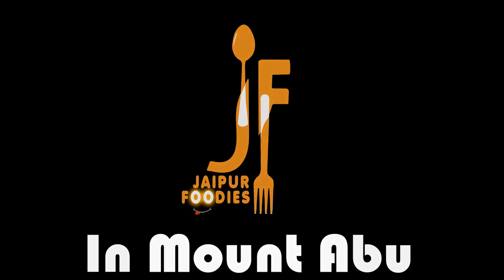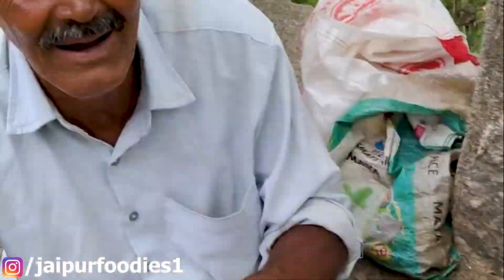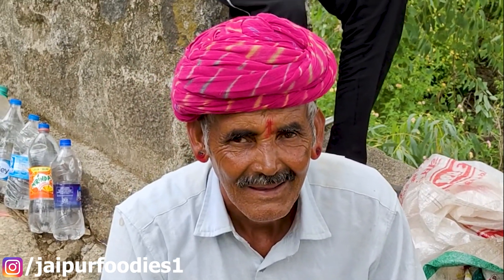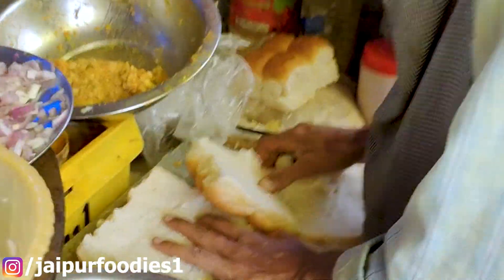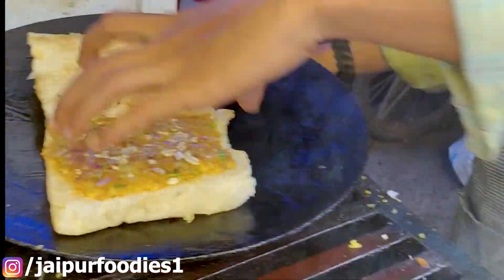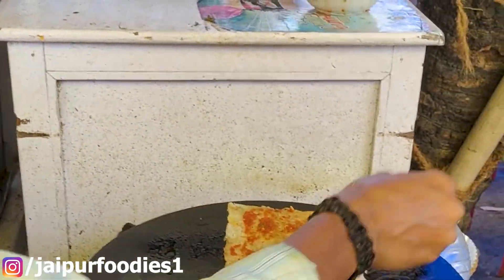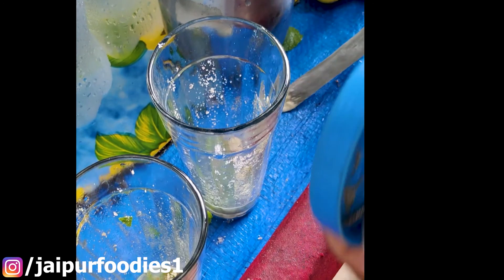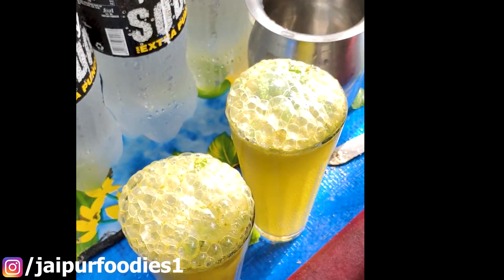|Mango| |Dabeli| |Shikanji| Mount Abu food tour.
Hey guys so today's video is all about Mount abu and its food. Although people and food from mount abu are joyous but today we bring you the natural mangoes chat, red raddish chat and many more.
literally It's delicious and mouthwatering.
We enjoyed every bit of time spent in abu and of course the taste is still in our mouth.
Enjoy the video and let us know in comments if you get a chance to eat this food.

Don't forget to tag us on instagram.

Location: Mount abu

JF Team
Host: Rahul Pareek
Shoot:  Nutan sharma
Edit: Mohit Kumar